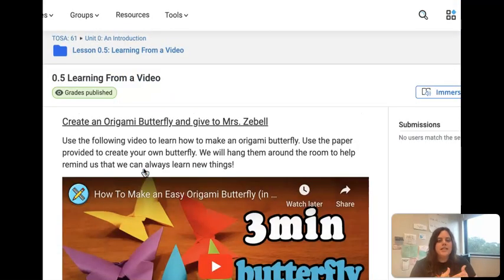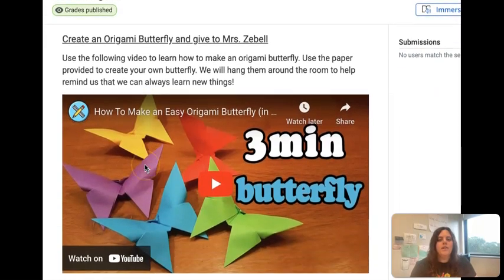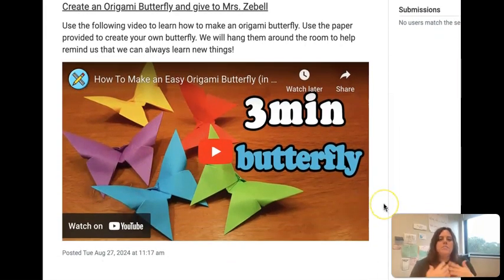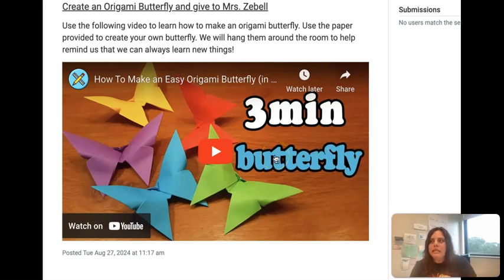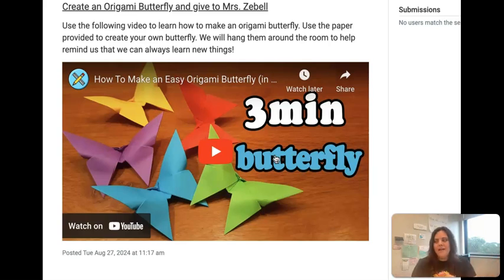0.5 Learning From a Video